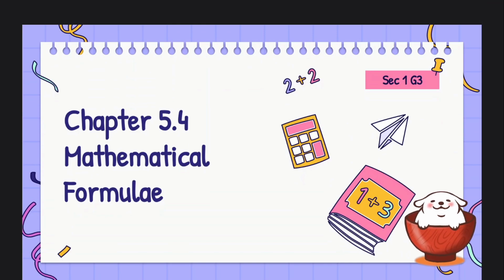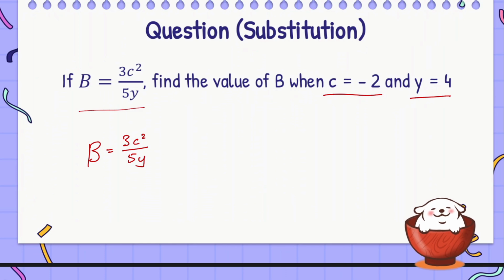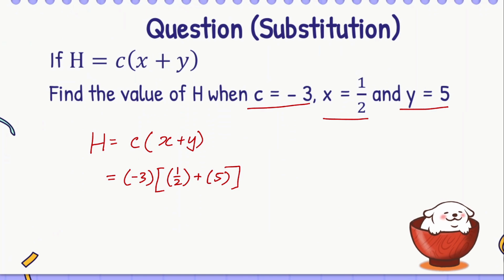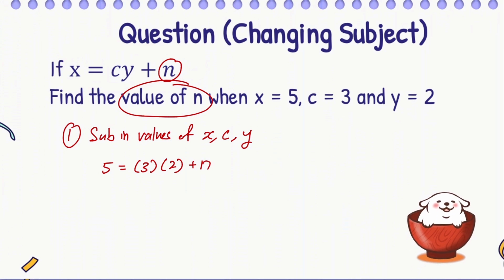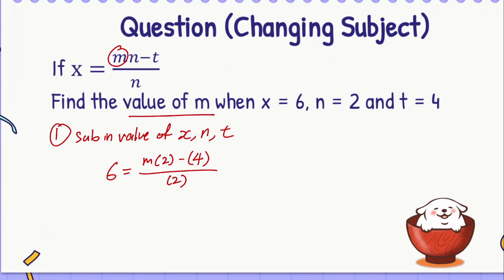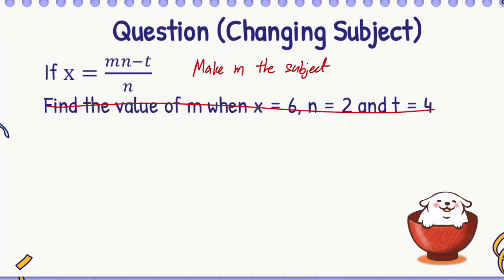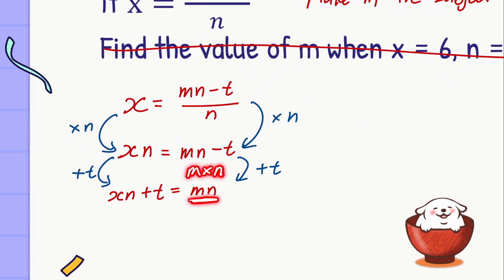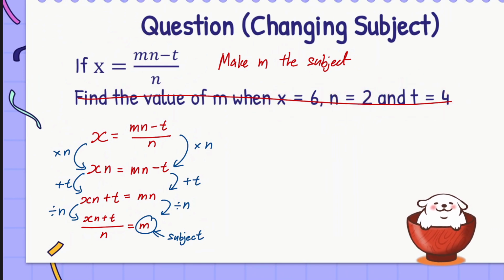Sec 1 G3 Math 5.4 Mathematical Formulae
Self-Study Topic
Timestamp
00:00 Introduction
01:05 Questions on substitutions
03:45 Questions on changing subject with values
07:57 Question on making unknown variable the subject